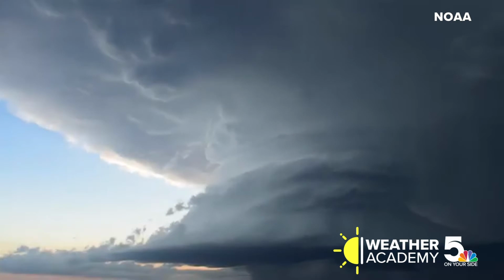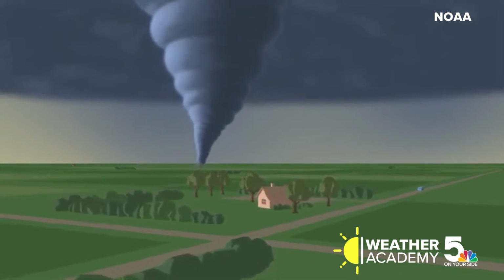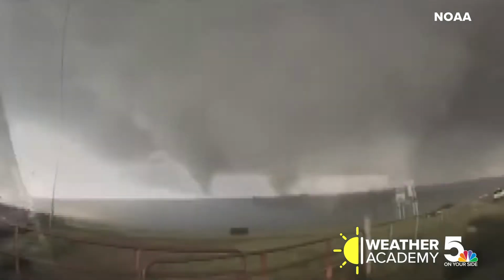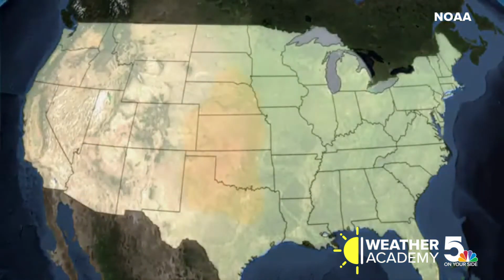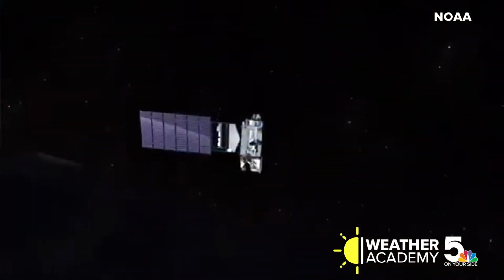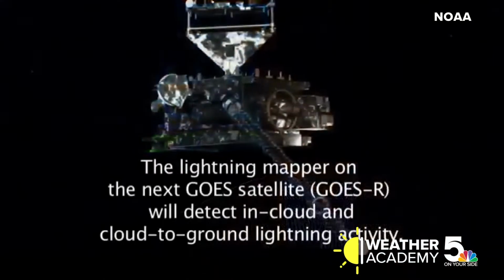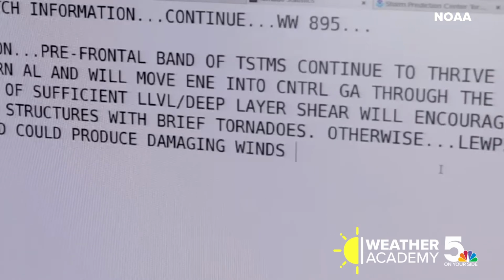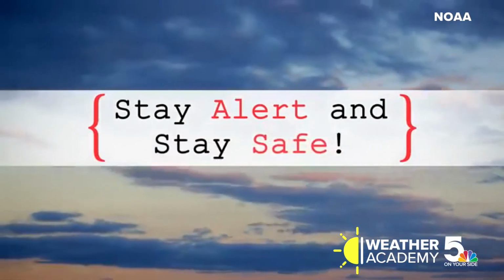5 On Your Side's Weather Academy | Undertanding Tornadoes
Tornadoes are violent and can be deadly.  They are more common right in the middle of

the United States.  What are they exactly and how do they form?

In this 5 on your side’s weather academy, we have important information from

a severe storm researcher and tornado expert.  It’s important to continue his message.

Plus we talk about watches and warnings and

the difference between them.